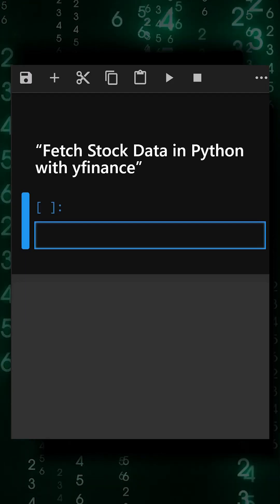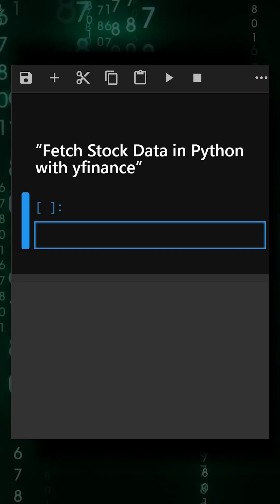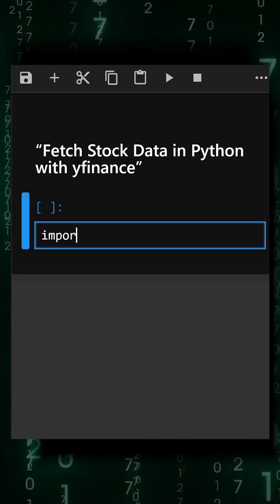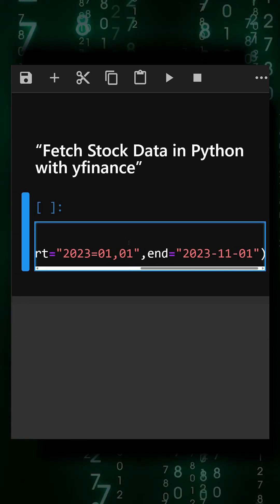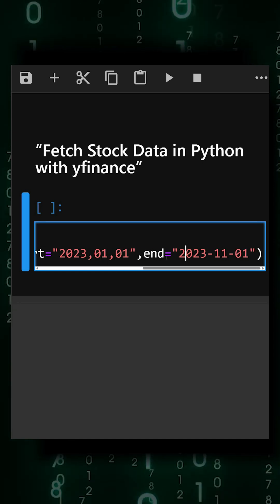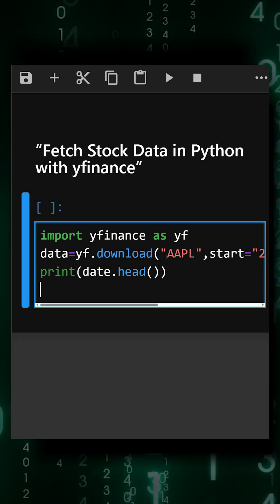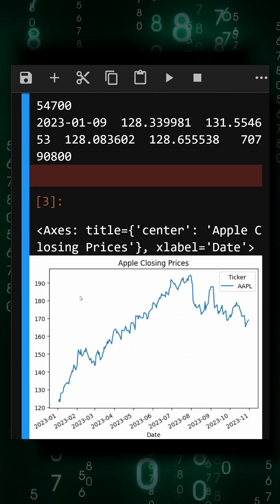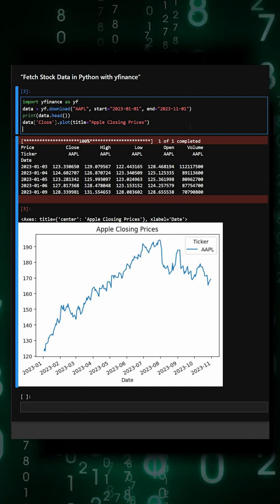Fetch Stock Data in Python